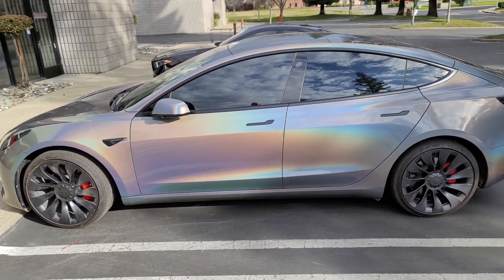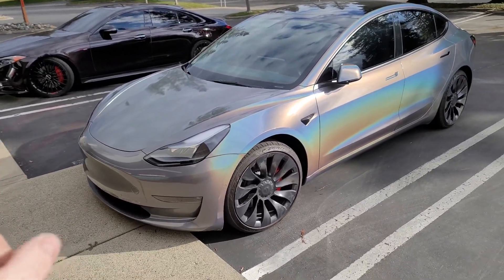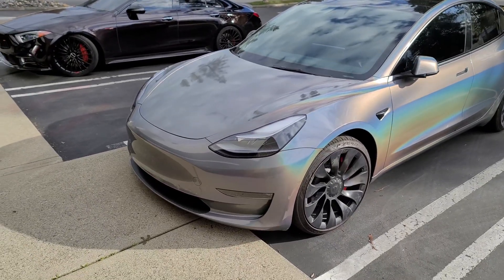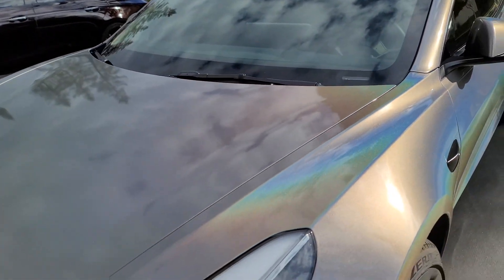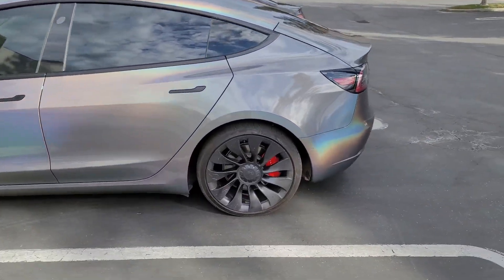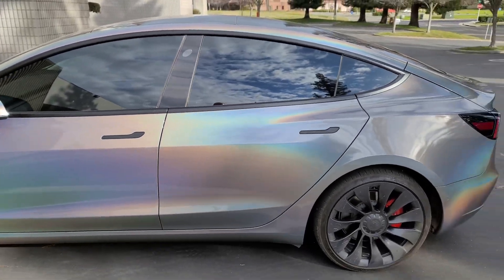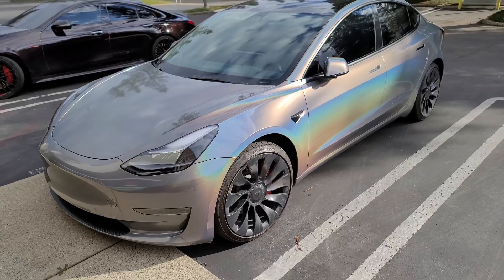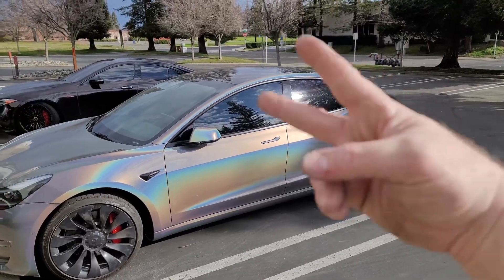Tesla wrapped in 3m Gloss Psychodelic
This was an insurance job. We were wrapped the whole car.

More pictures of this vehicle on ig @hdjcustoms

Tictok @thekingofwraps